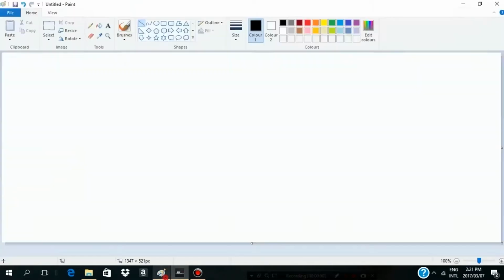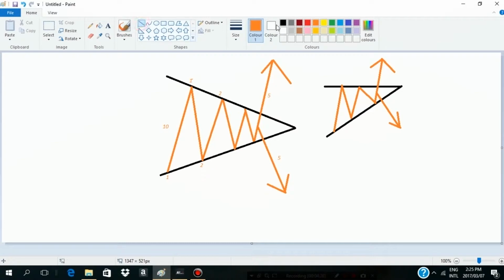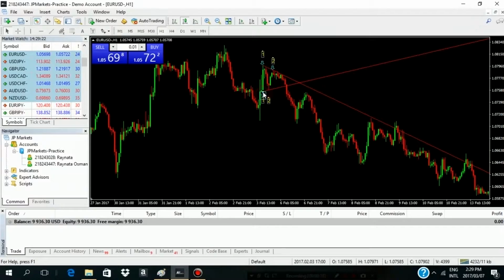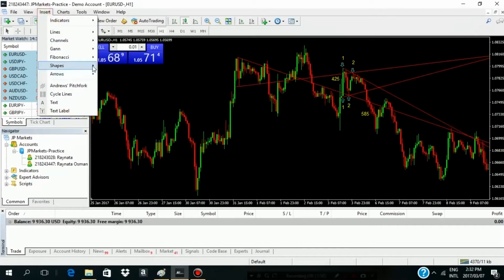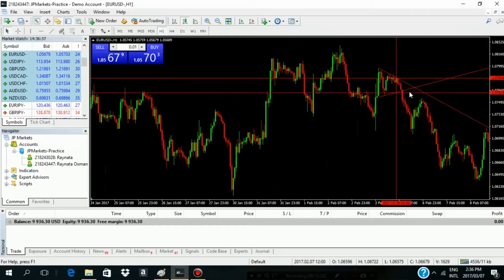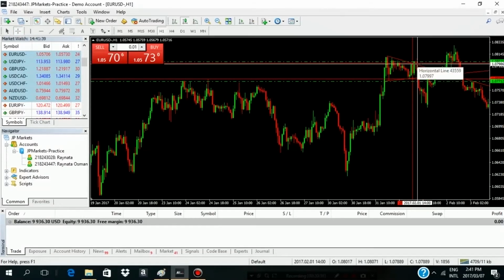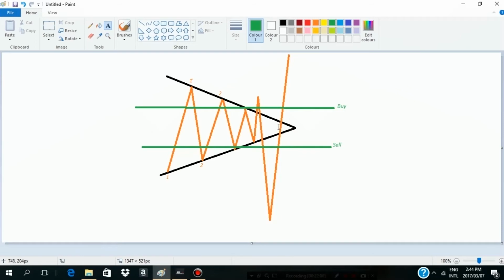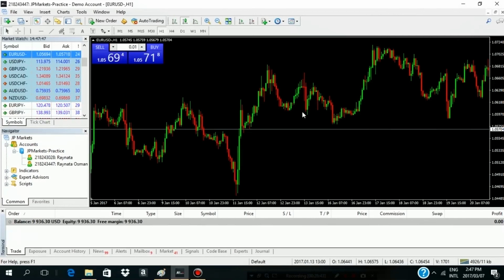10 Triangles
In this video we will go through Triangles how they form and how to trade them.

where you will also be able to take quizzes on this information to ensure you understand.